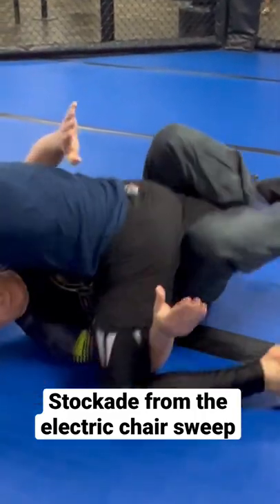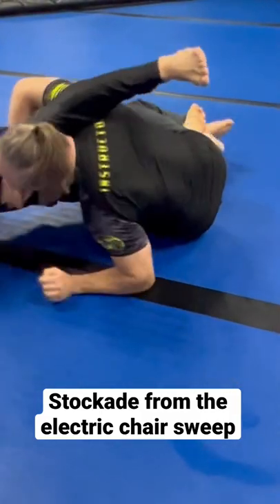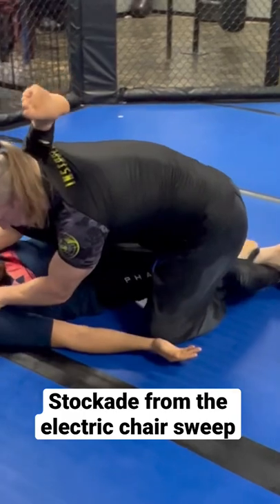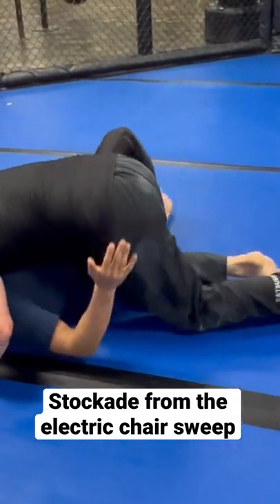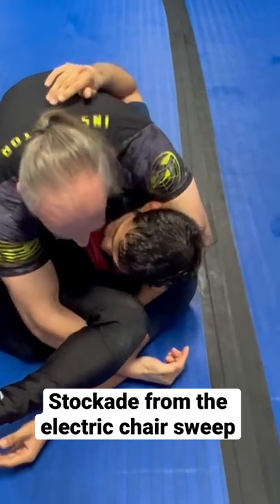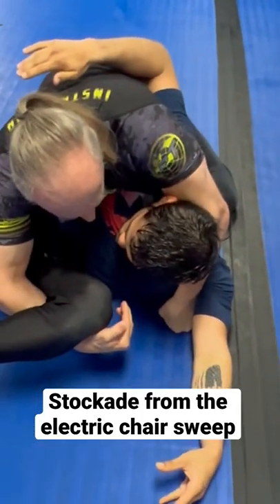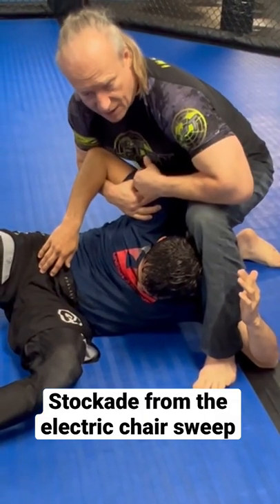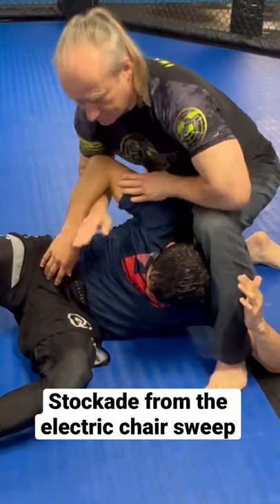Setting up the stockade from the electric chair sweep